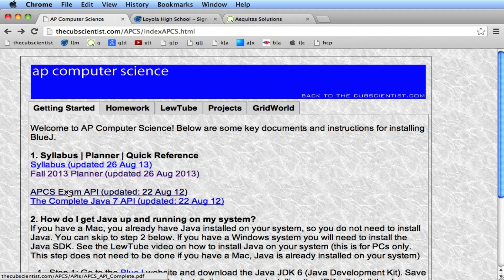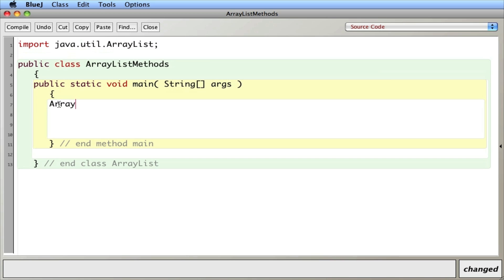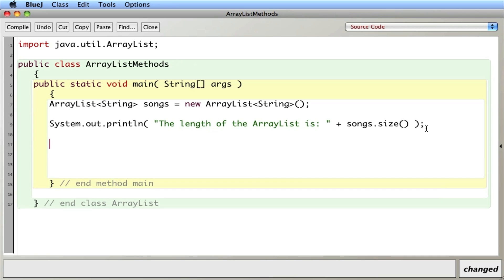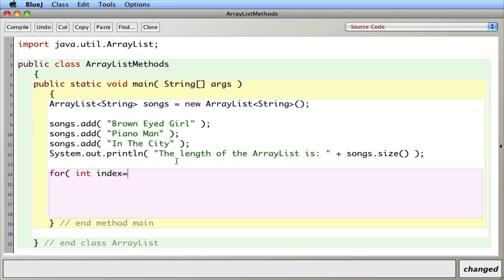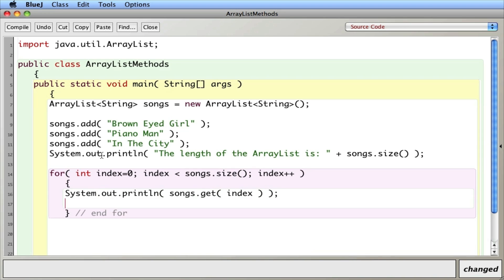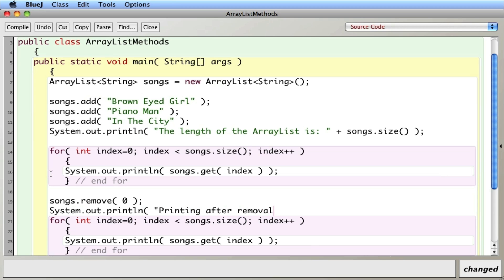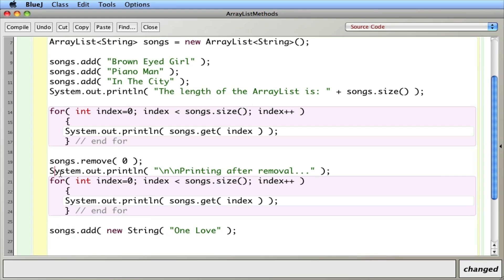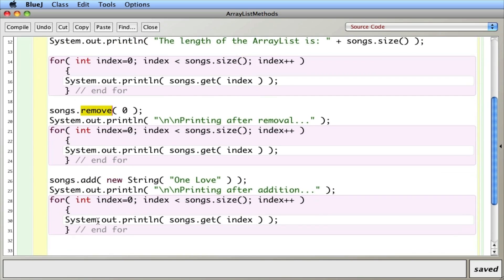APCS ArrayList Methods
APCS ArrayList